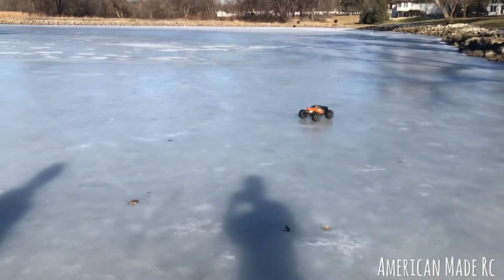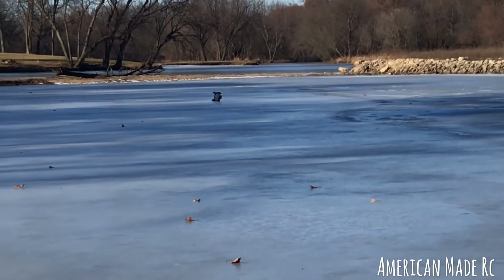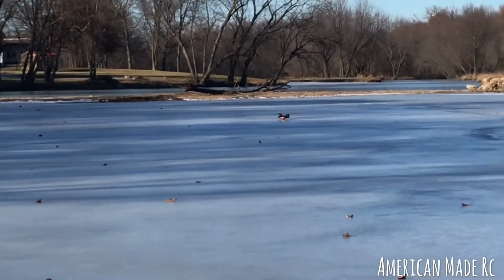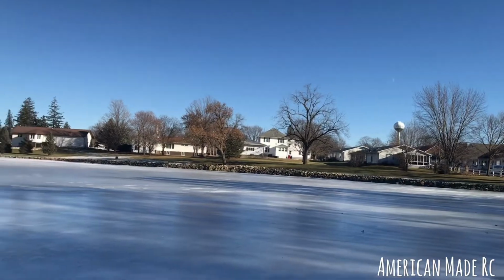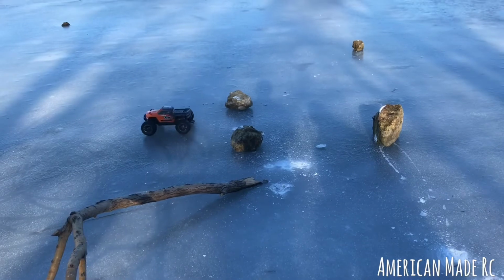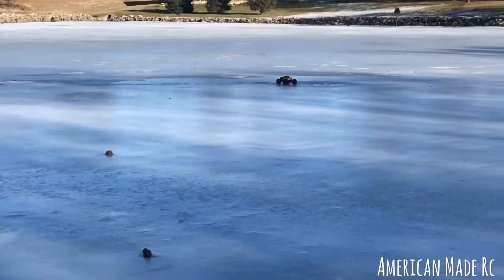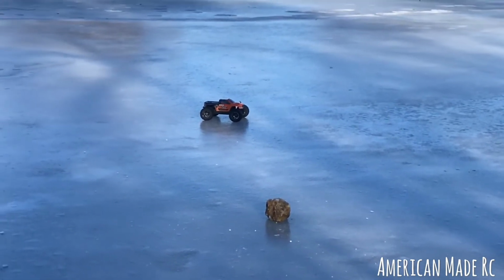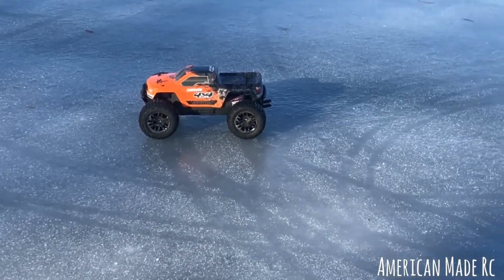Arrma Granite Vs. Icy River!!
Today we went to the local river and had the arrma Granite on the river and let’s say it sides